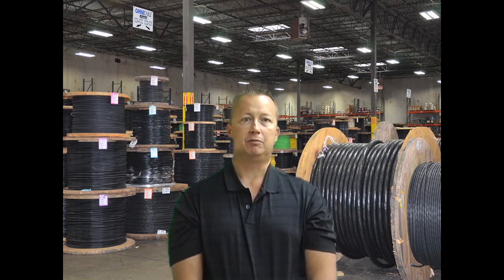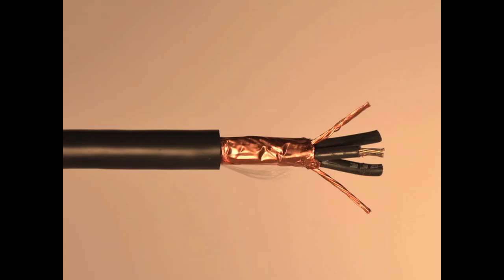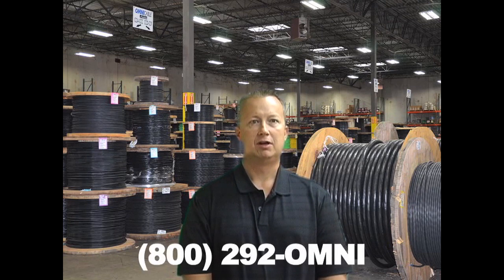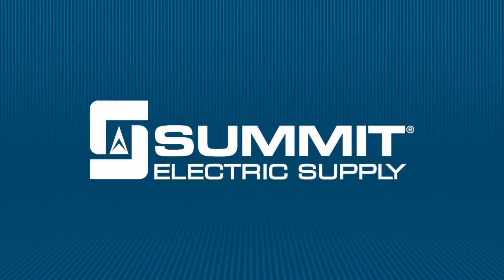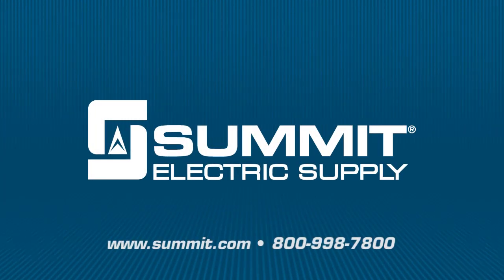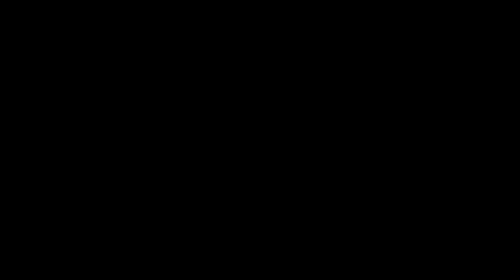Classic VFD Cable with a Symmetrical Ground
Belden classic VFD cable with a symmetrical ground are subject to the harshest of conditions like voltage spikes, high noise, and adverse environmental conditions.  The symmetrical ground design combines the benefits of Belden's Classic VFD cable with addtional features for use on larger, more powerful AC motor drives.  The highly effective shielding provides a low resistance path to ground, improved flexibility and noise protection.